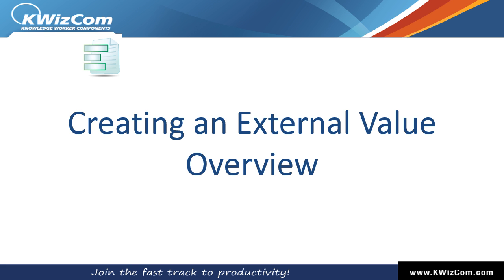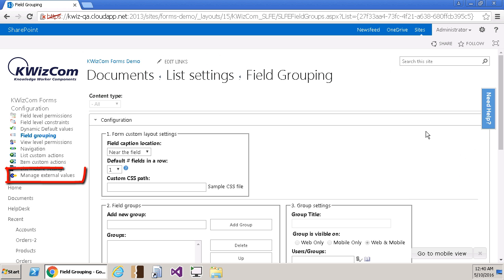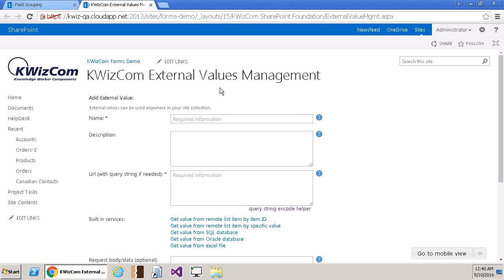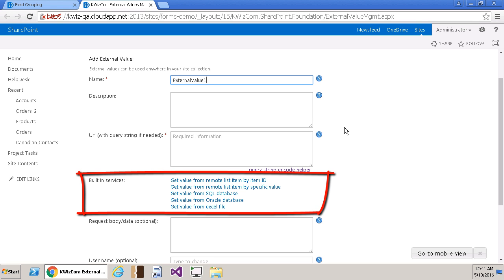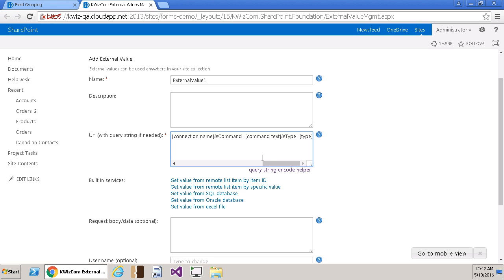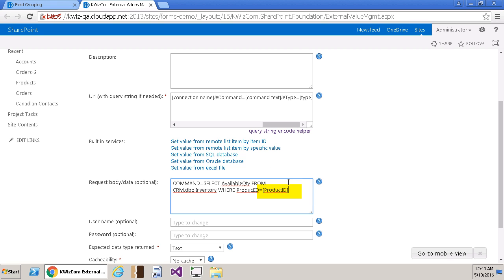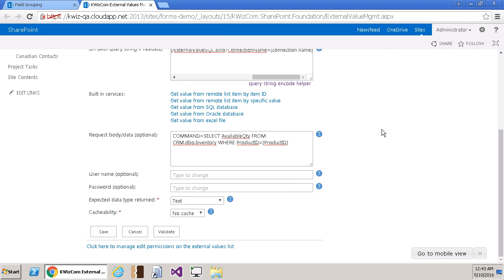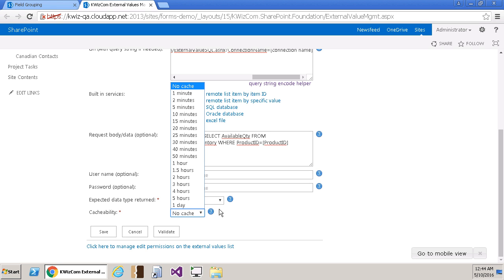26 - Creating an external value overview in SharePoint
KWIZ Forms external values enable you to retrieve and update data from/to external sources.

This video provides a general overview about the External Values setting page.

KWIZ offers over 60 various SharePoint web parts and apps for Microsoft 365.